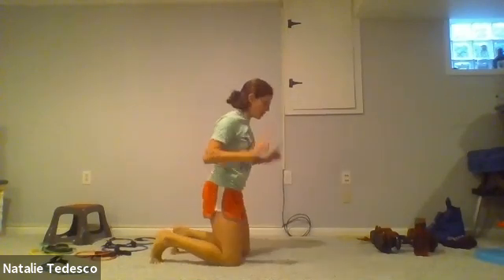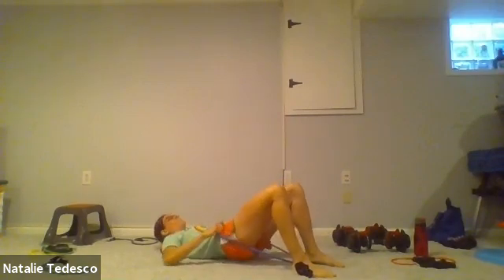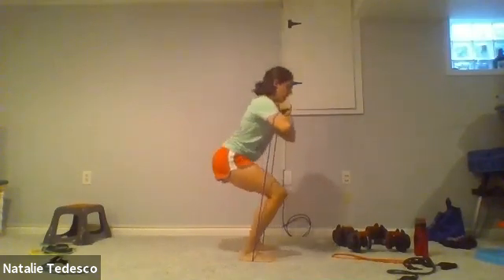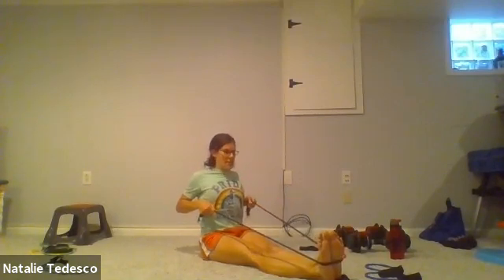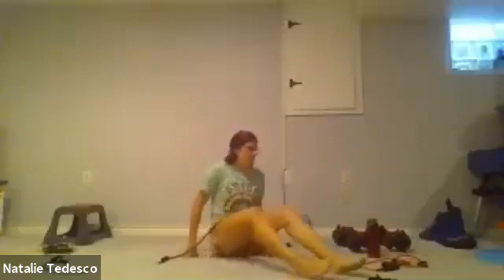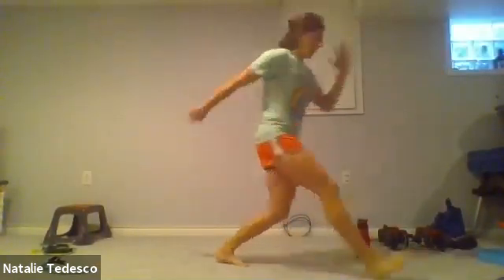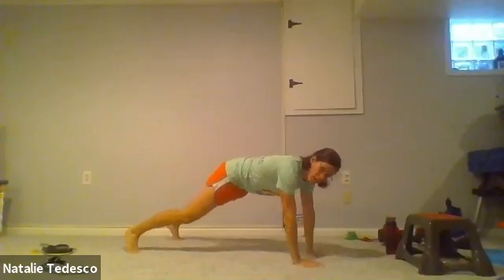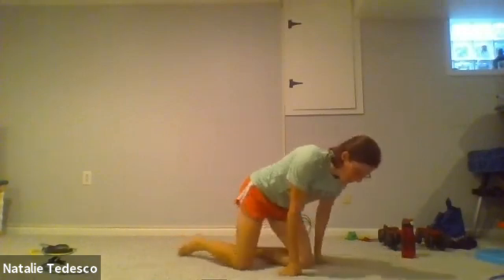Coach Jamie 9AM FITNESS 6-29-20